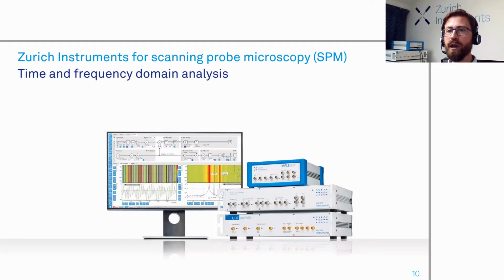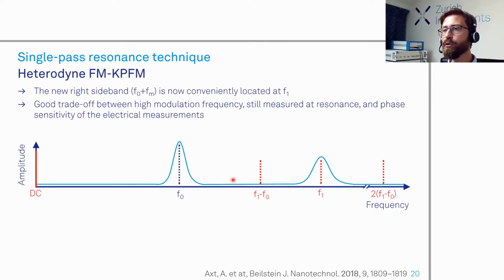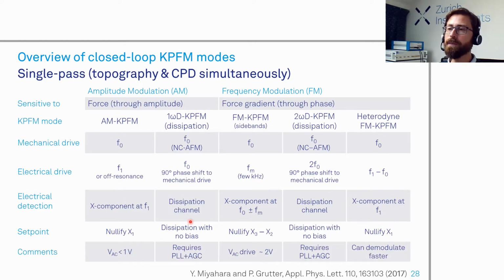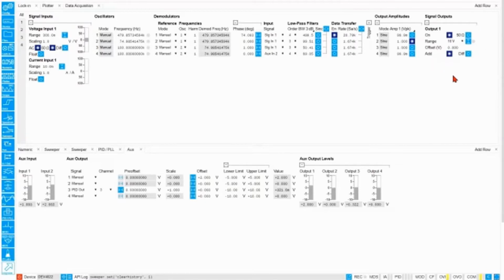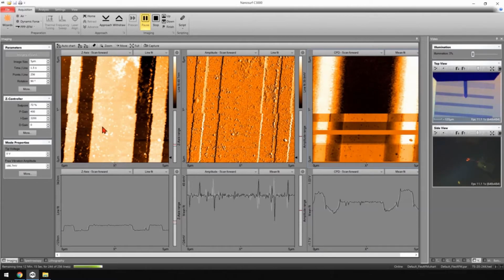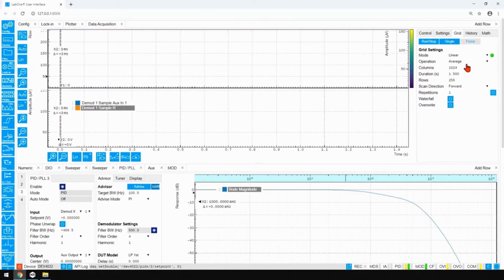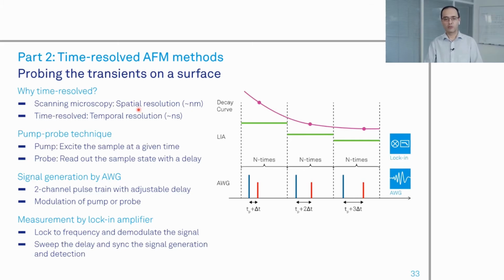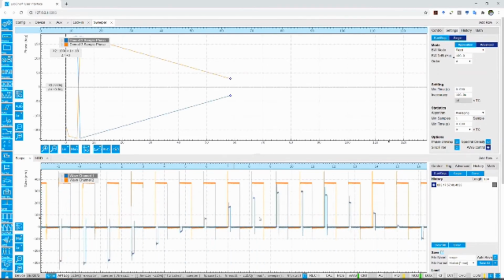Boost Your SPM Applications I Zurich Instruments Webinar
Scanning probe microscopy (SPM) techniques have flourished in a variety of condensed matter research areas: from materials science to nanotechnology, plasmonics and nano-optics with nanosecond resolution at the nanoscale and beyond. Such resolution is combined with the ability to discriminate interactions from different sources, whether electric, mechanical, optical or magnetic, thereby providing a wealth of measurement methods. In this webinar, you will learn how to address complex detection schemes with the highest possible resolution thanks to an elegant and systematic approach demonstrated through tutorials on Kelvin probe force microscopy (KPFM) and electrical pump-probe methods. We will also consider a practical example of FM-KPFM measurement using the Zurich Instruments MFLI Lock-in Amplifier with a FlexAFM microscope.